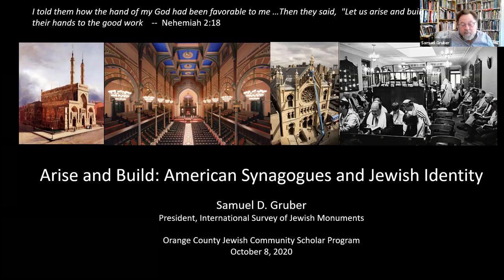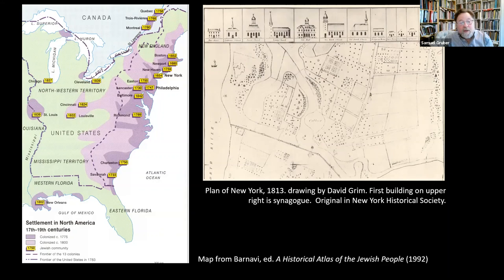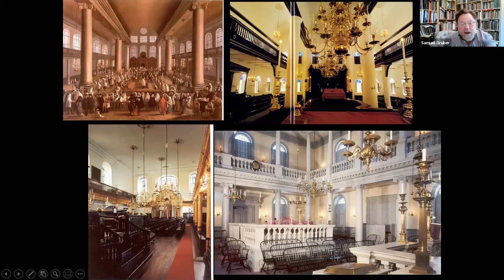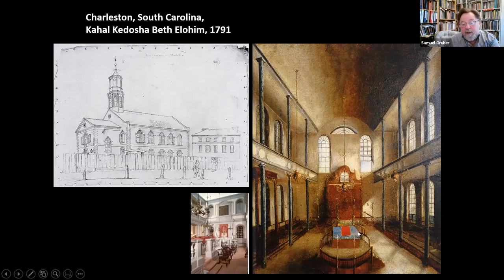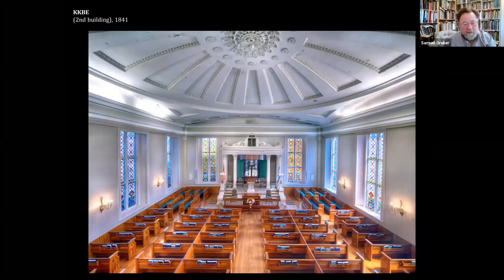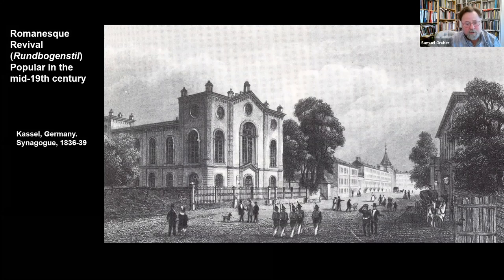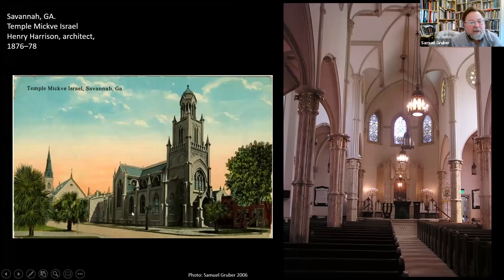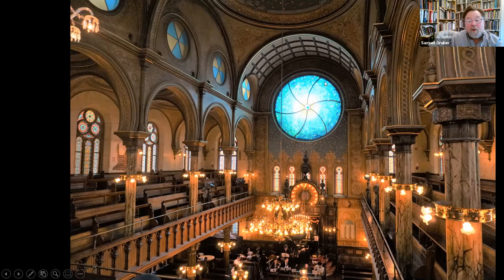The Art and Architecture of the Synagogue 2 - Arise and Build: American Synagogues (Samuel Gruber)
Jews came to America in three main waves. In the 17th and 18th centuries descendants of Spanish Jews – mostly living under Dutch or English rule – settled in the New World and many participated in the War of Independence. By 1800, these Sephardi Jews built synagogues in five cities – Philadelphia, New York, Newport, Charleston, and Savannah. By the mid-19th century, thousands of Central European Jews joined the mass emigration to the United States caused by political unrest and economic instability in Europe, and these immigrants established synagogues from coast to coast. Through synagogue design, Dr. Gruber traces changes in the organization of the American Jewish community and its relationship to American culture.  The location, size, shape, and stylistic language adopted for synagogue designs throughout the century reflects the changing needs and values of American Jews.  This lecture presents a wide range of synagogue types and styles, including humble and grand houses of worship, and synagogues in cities, towns and rural areas. While most publications on synagogue history and architecture focus on a few main population centers, the talk will introduce synagogue – past and present – from across America.

Dr. Samuel D. Gruber is an internationally recognized expert on Jewish art, architecture and the historic preservation of Jewish sites and monuments and has been a leader in the documentation, protection, and preservation of historic Jewish sites worldwide for thirty years. He presently directs Gruber Heritage Global, a cultural resource consulting firm and is president of the not-for-profit International Survey of Jewish Monuments.  He lives in Syracuse, New York, where since 1994, he has taught art history and Jewish Studies at Syracuse University, and is also Visiting Associate Professor of Jewish Studies at Cornell University.  Dr. Gruber is an expert in synagogue architecture about which he writes and lectures frequently.